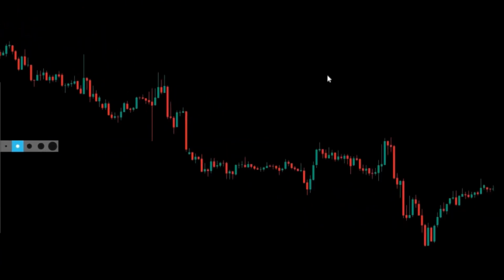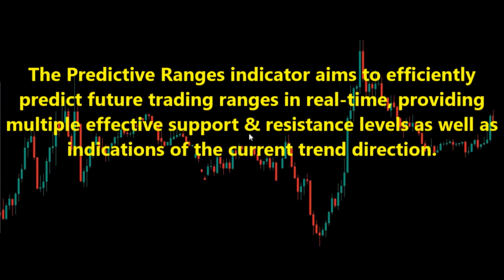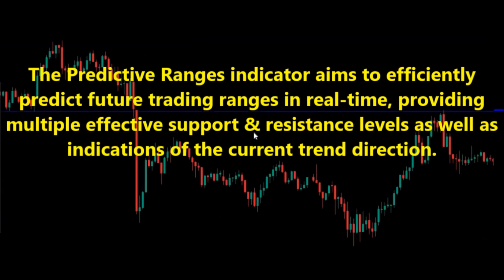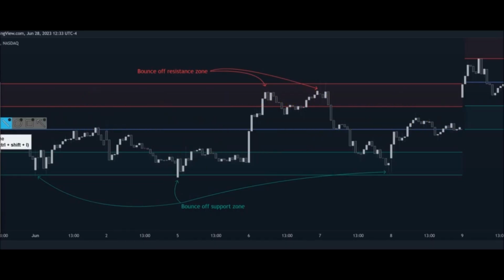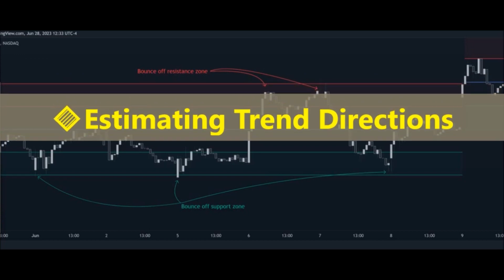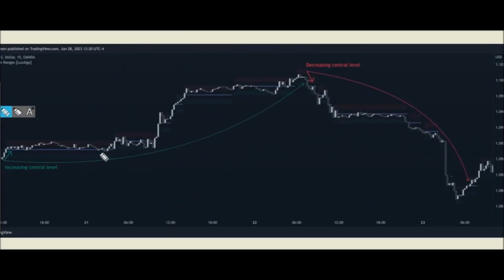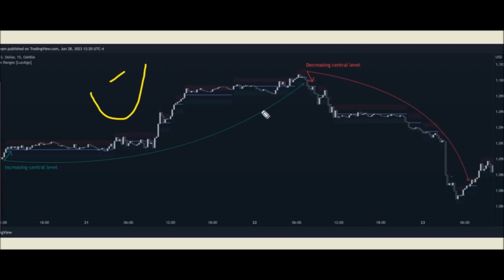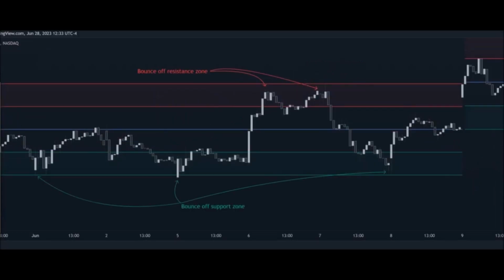This Unique Predictive Ranges [LuxAlgo] Predicts The Exact Future When Trading Forex & cryptos.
Predictive Ranges [LuxAlgo]